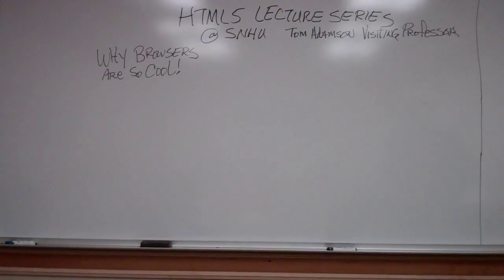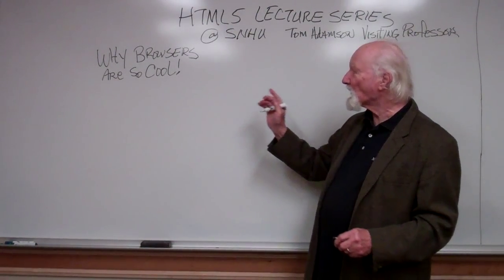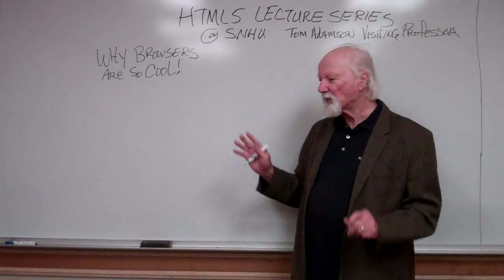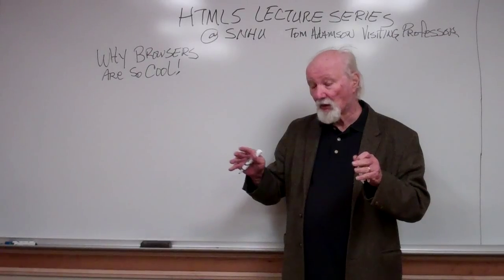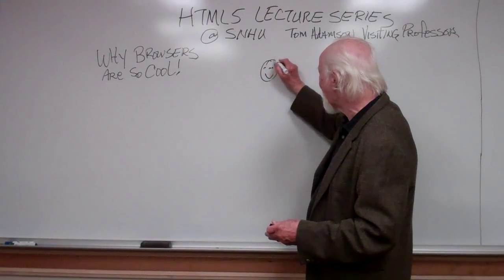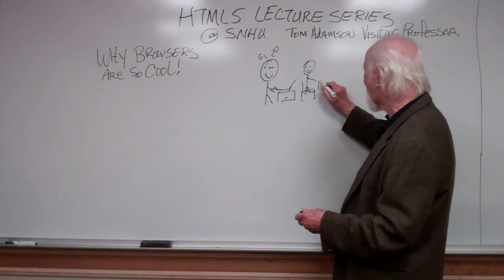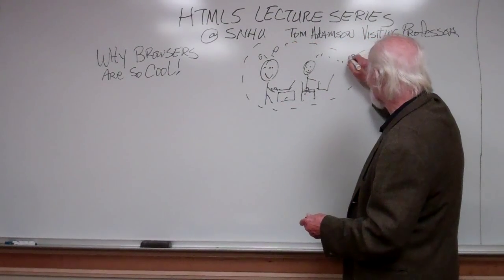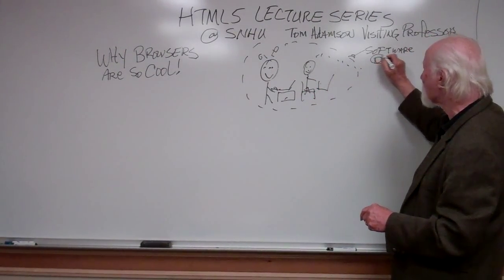HTML5 Lecture Series at SNHU Lecture 01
Lecture 01, Why Browsers are so Cool - The New Supply Chain by Tom Adamson, Visiting Professor